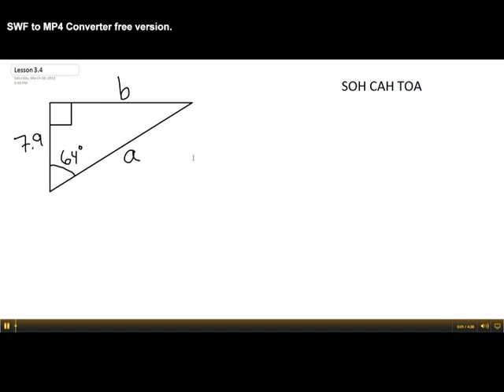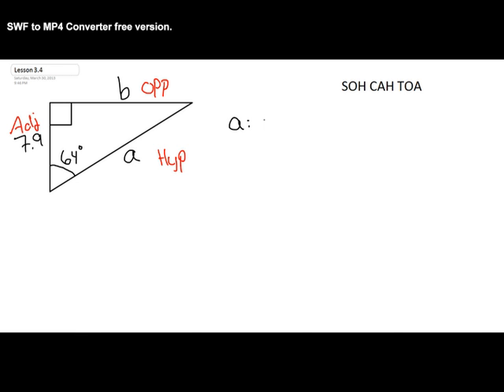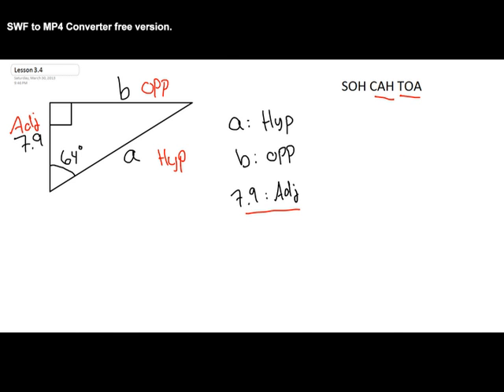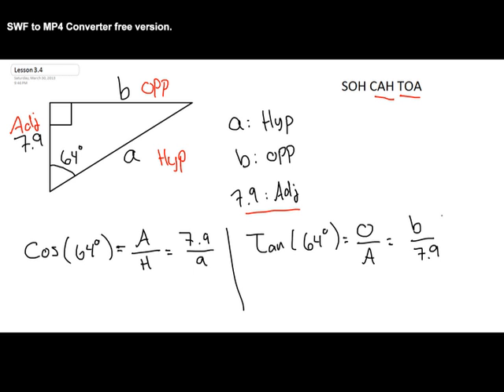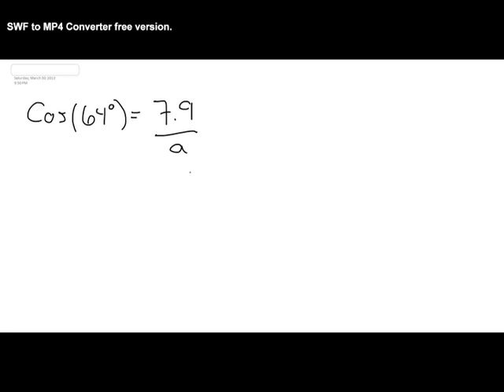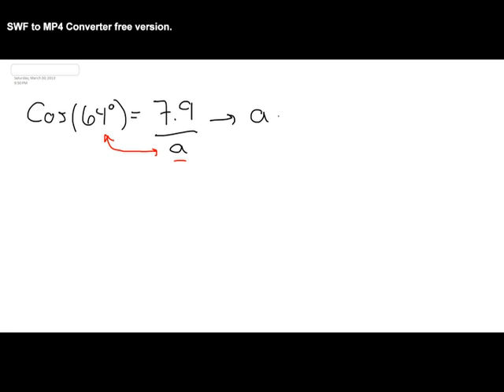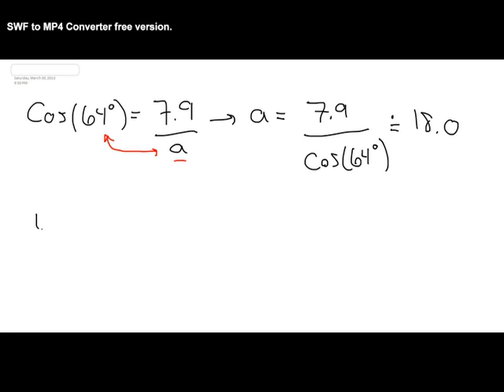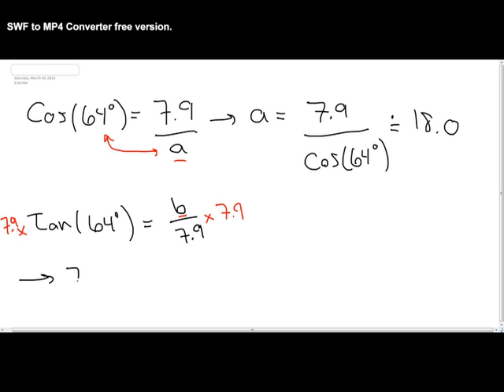Trig_Lesson_3.4_Practice_Solving_Right_Triangles